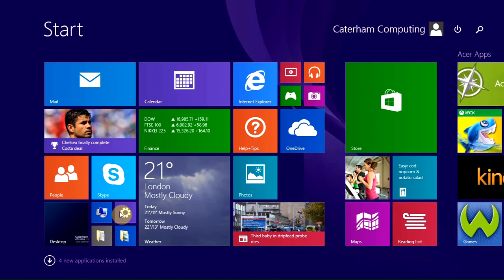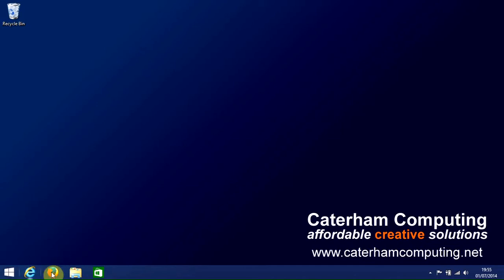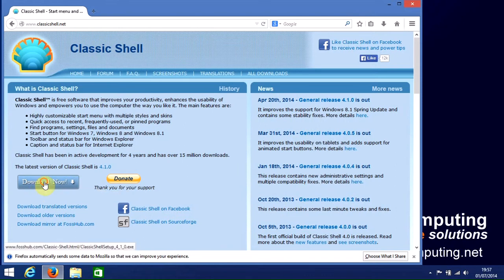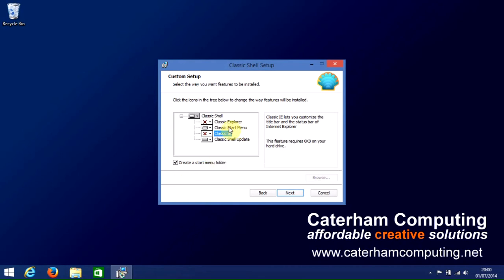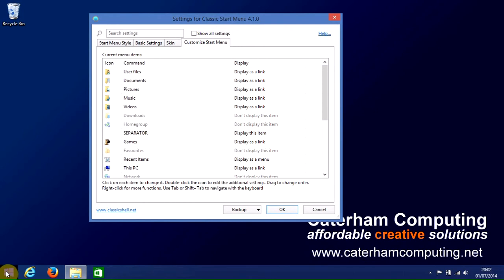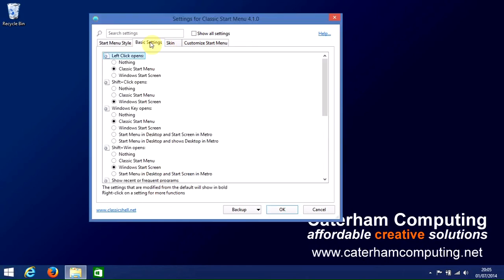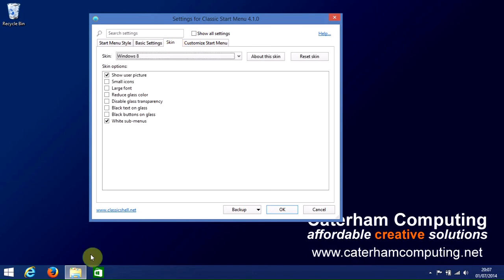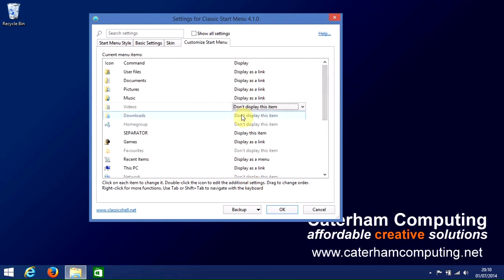Using Classic Shell to tame Windows 8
How to add a Windows 7 style start menu to Windows 8